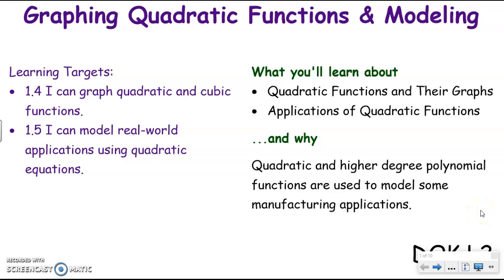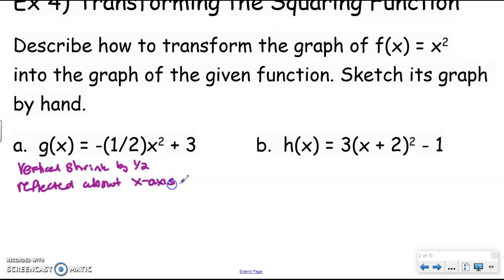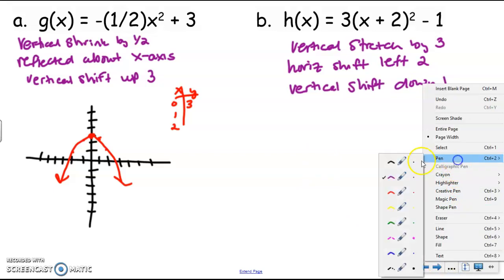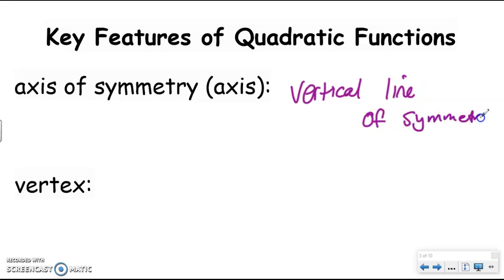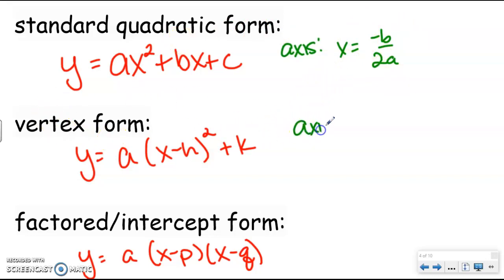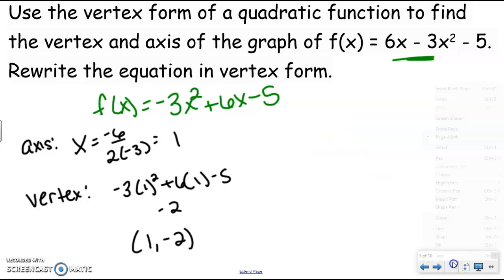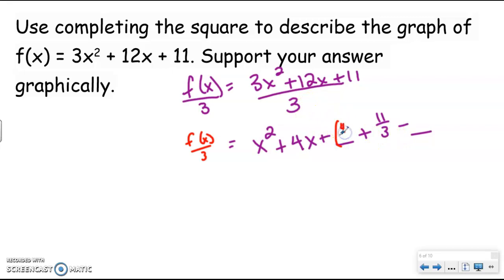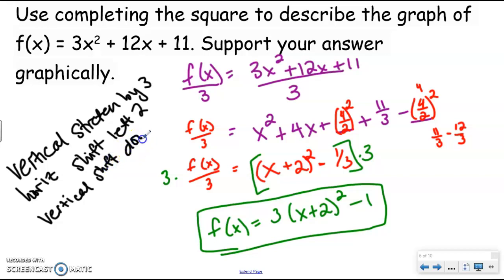1.4 Quadratic Functions & Modeling (Part 1)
Accelerated Pre-Calculus LT 1.4 & 1.5 (Section 2.1 in book)